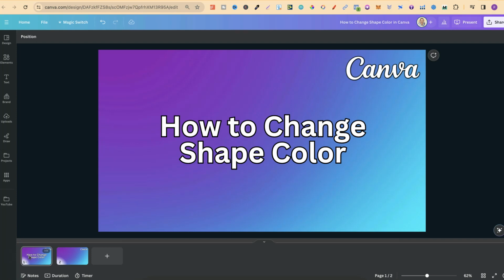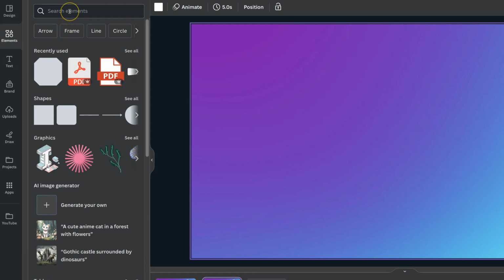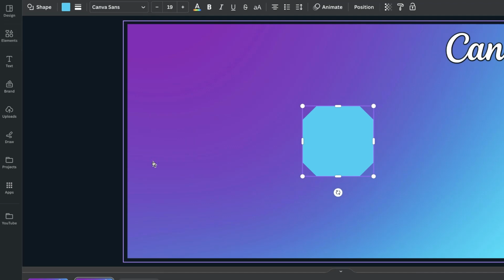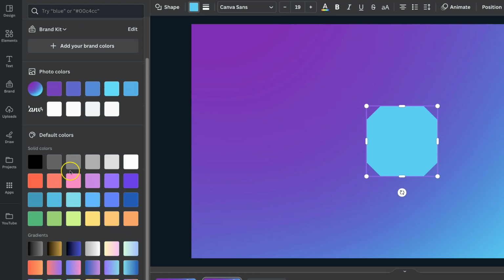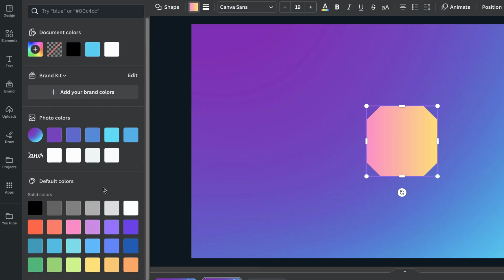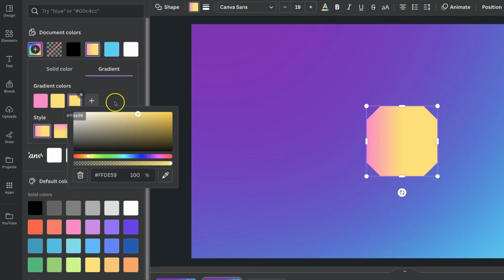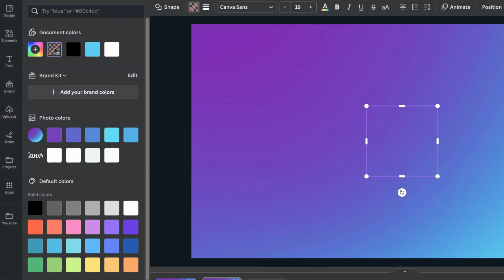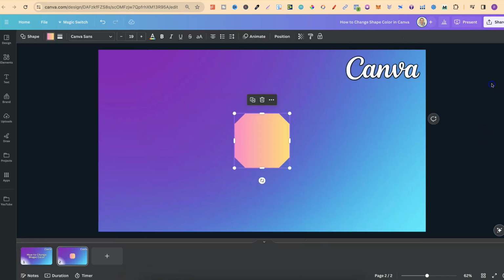How to Change Shape Color in Canva